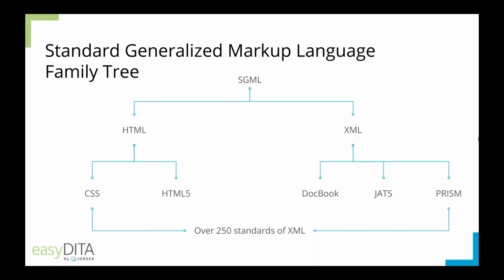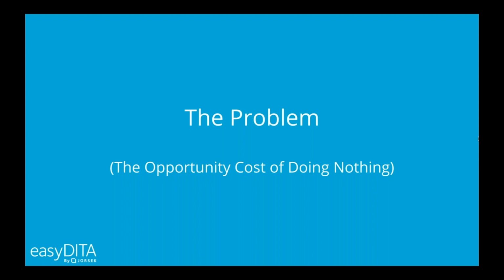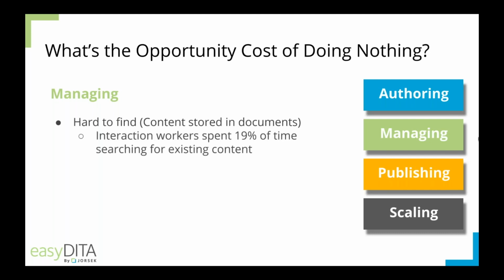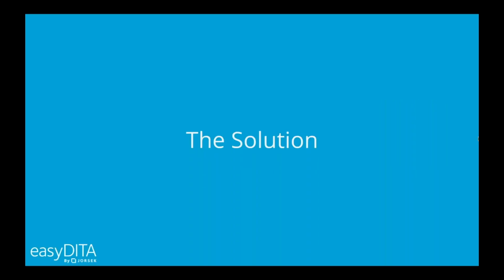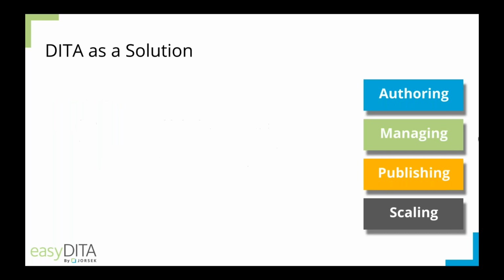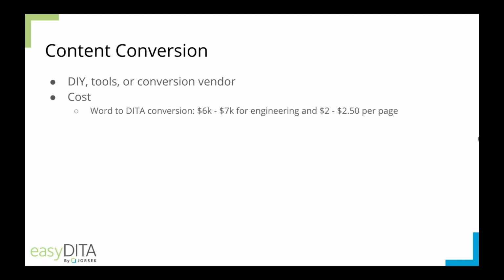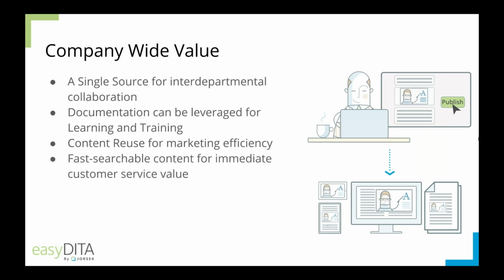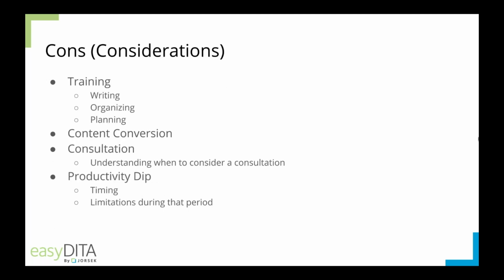Is DITA right for me?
Presenter: John Baker

Presentation resources:

Daniel Jacobson
COPE: Create Once, Publish Everywhere

Scriptorium Publishing
Content Strategy 101: Localization

Mark A. Lewis
DITA Metrics: Reuse Strategy and Savings Trend With Warehouse Topics
DITA Metrics: Savings Trend with Reusable Master Topics

Econsultancy
Implementing Customer Experience Strategy Best Practice Guide

Mckinsey
The Social Economy: Interaction Workers Time Spent

Stephen McCord
How much does it cost to format a document?

Sarah O’Keefe, Bill Swallow
The DITA Business Case

Rafi Pryntz-Nadworny
Measuring the Value of Technical Communication

Jeanne Bliss
The stats that prove silos are your biggest CX challenge

DCL & CIDM
Trends Survey 2018

James Kosur
CFOs need to define a 'single source of truth' for all of their business need